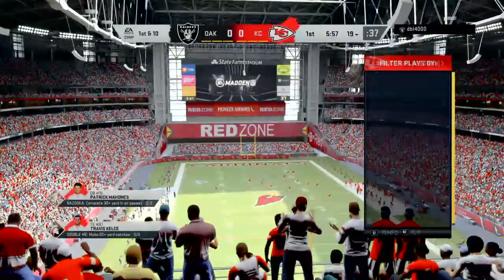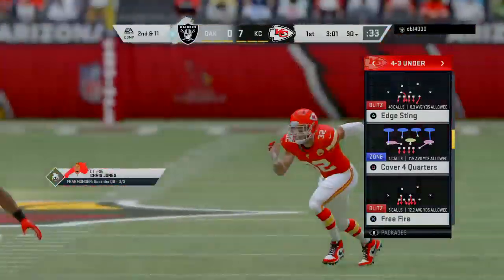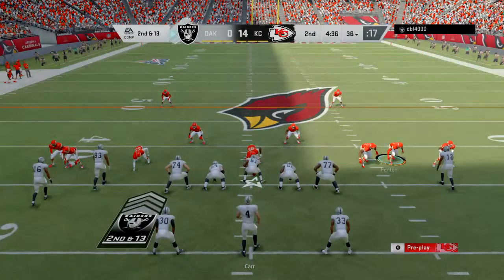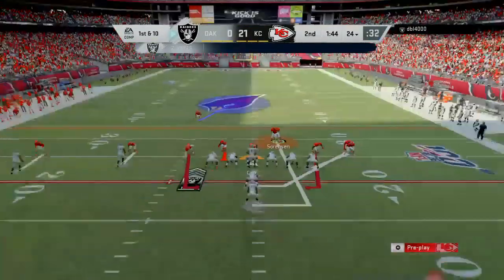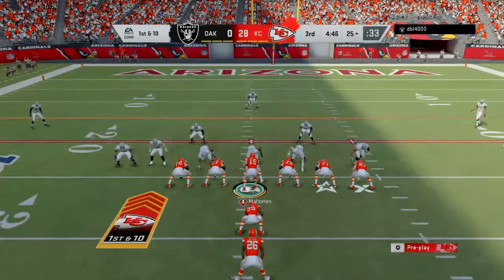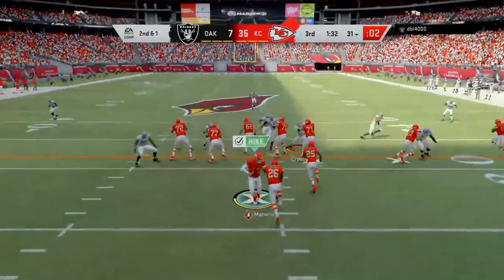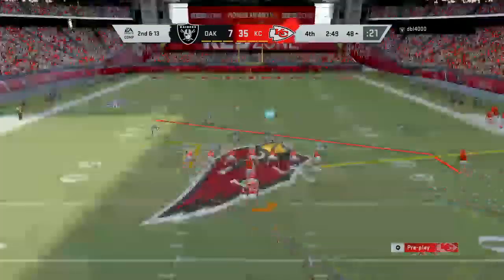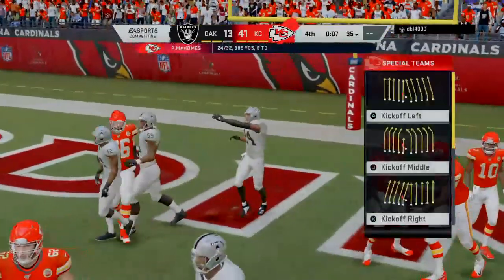Nugnuy8KT's Live PS4 Broadcast